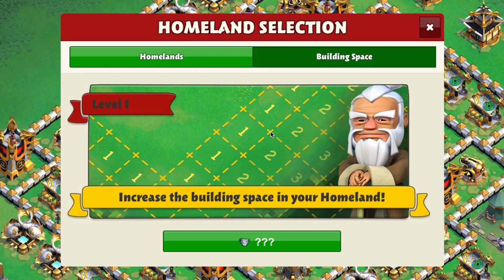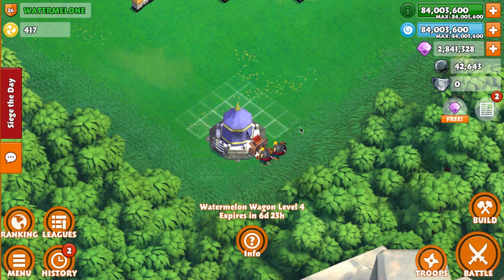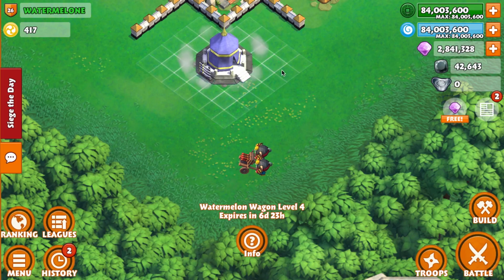Samurai Siege | WATERMELON SAGA SNEAK PEEK: PART 2!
The Samurai Siege 'Watermelon Saga' is underway! Get a complete overview of this weekend's event and prizes in this teaser and sneak peek video! (Part 2 of 3)